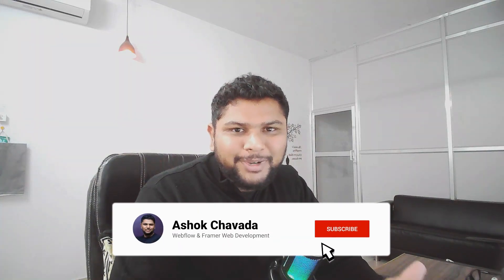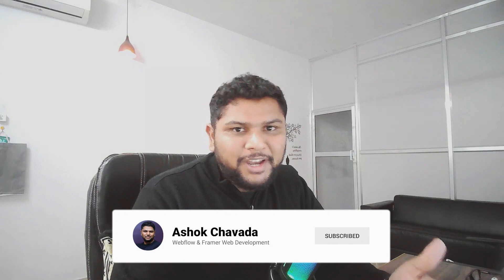08 - What Next? | Framer Crash Course 2024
Congratulations, you've finished this course and now you're familiar with Framer's architecture. You can now go ahead start creating your Framer websites and share with the world.